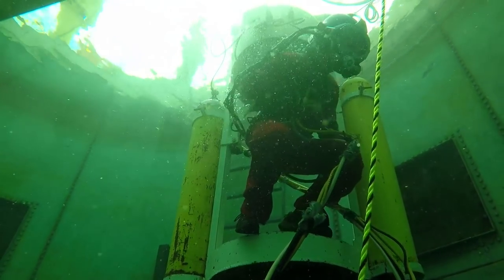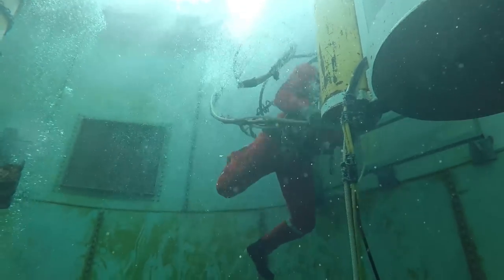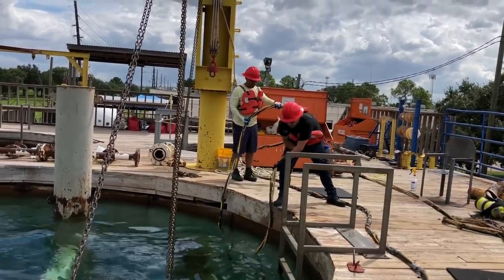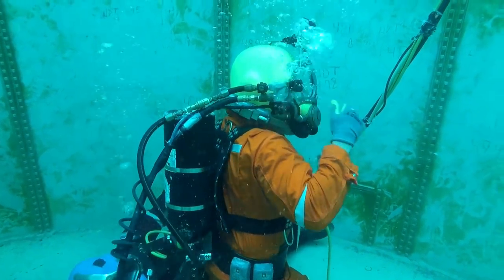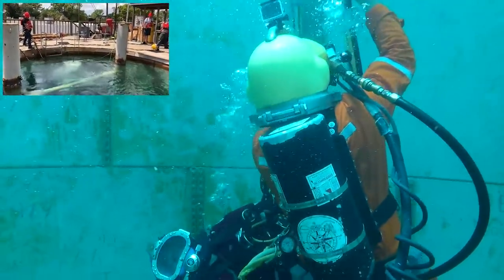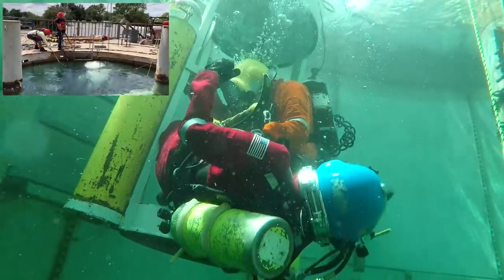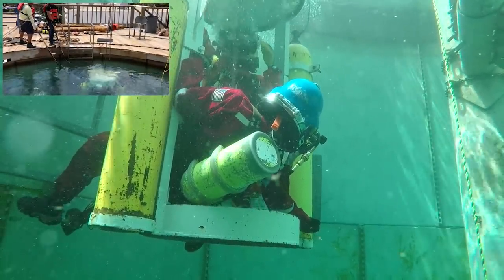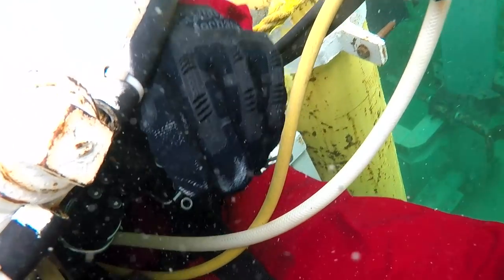Unresponsive Underwater Welder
We are back at the Ocean Corporation exploring commercial diving. Today we are posting a drill used to practice what to do when an under water welder becomes unresponsive. Hope this shines a little light on the world of commercial diving.

for more info.